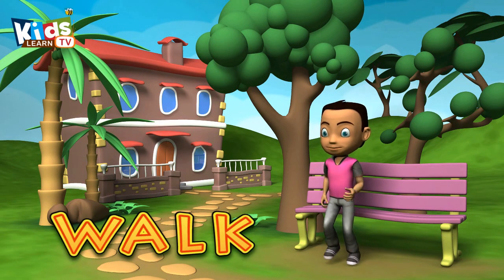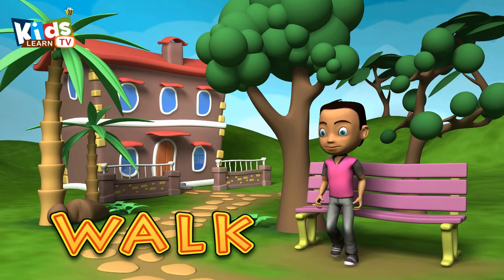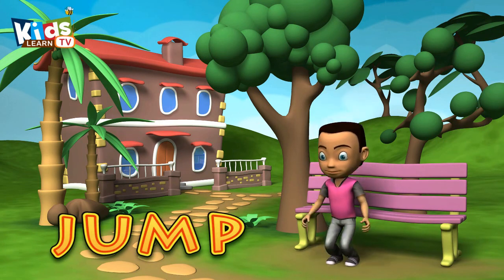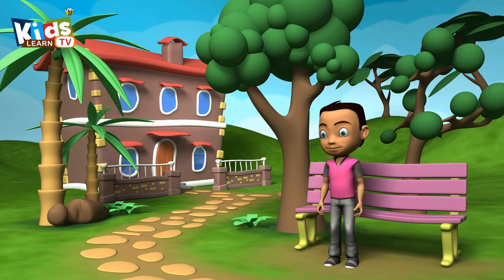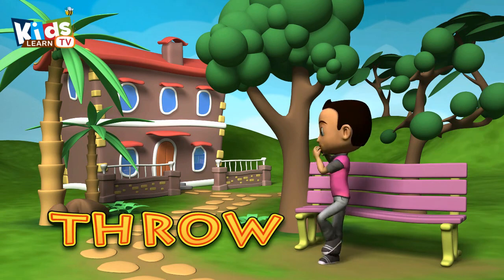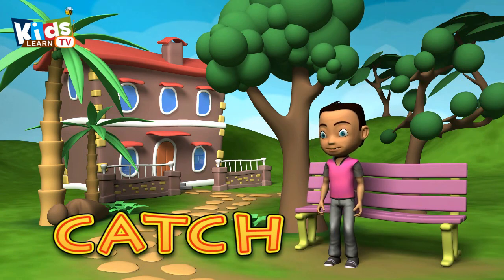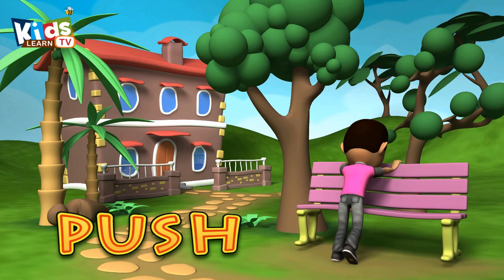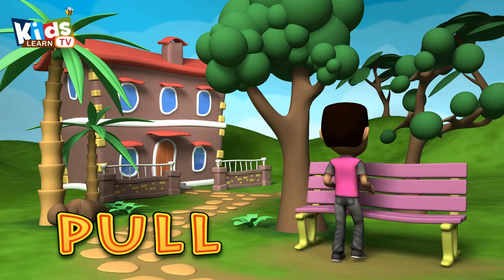Learn English for Kids-Learn vocabulary in English -Community Helpers|mode of transportation-Family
Learn English for Kids-Useful Phrases for Beginners-Community Helpers|mode of transportation-Family video teach
Familymembers name
Mode of transport name
CommunityHelpers names
Body parts Name Goodmorning. Community Helper -one of the most powerful words you can speak is the word ‘Help’” because it doesn’t stop you